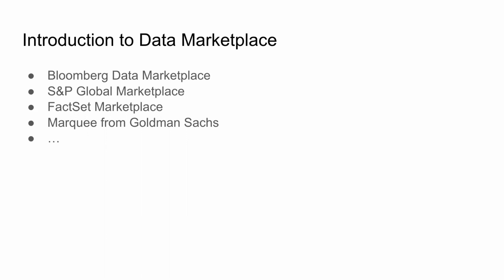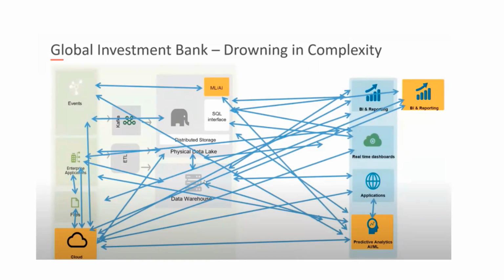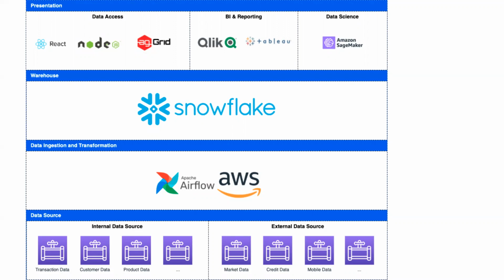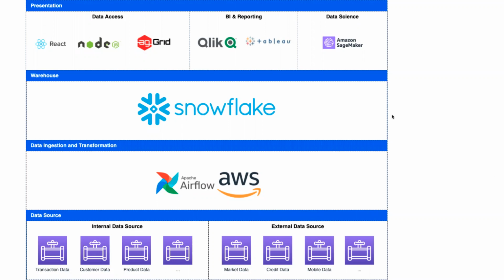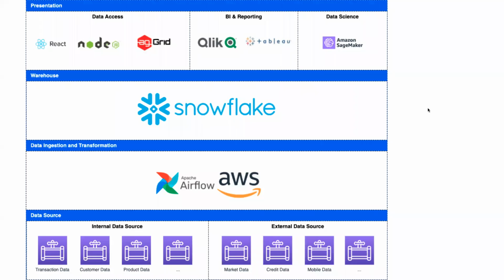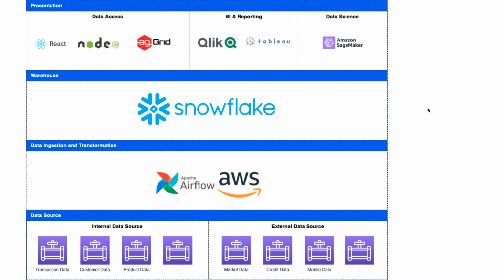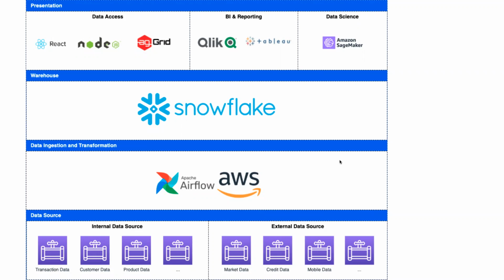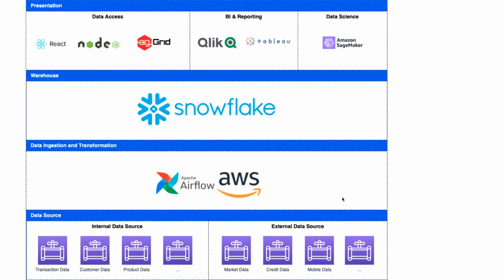Build Enterprise Data Marketplace with Snowflake